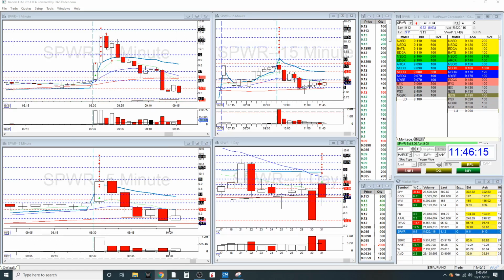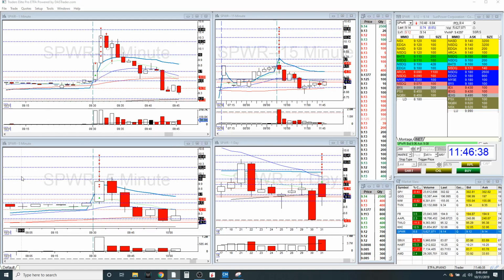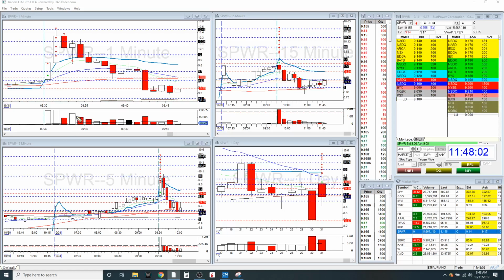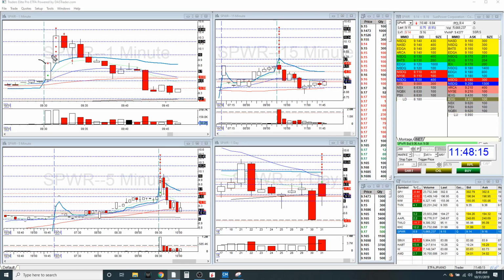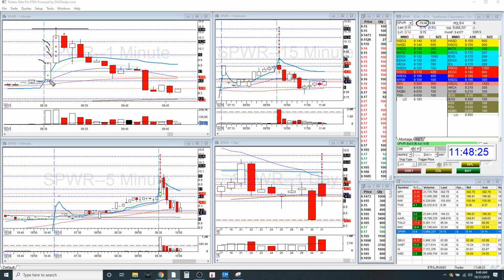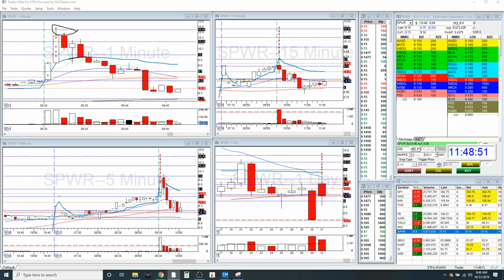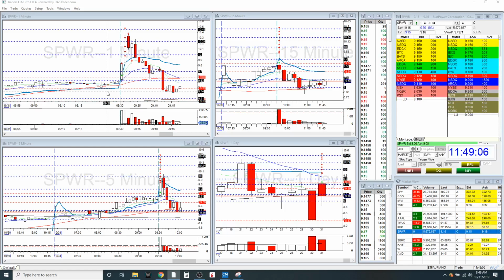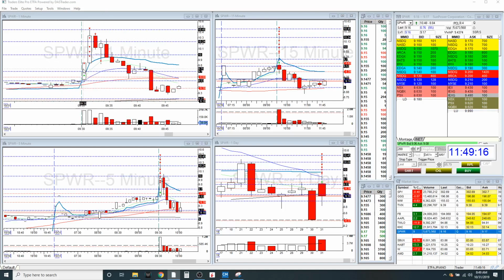How to Use Short Float % to Trade a Short Squeeze - Jeff´s Day Trading Recap | Oct 31 2019